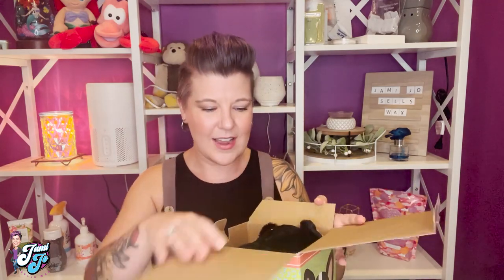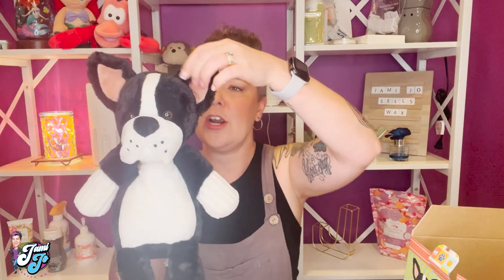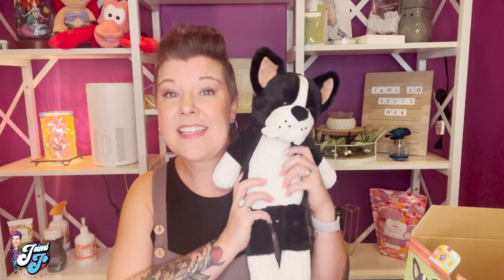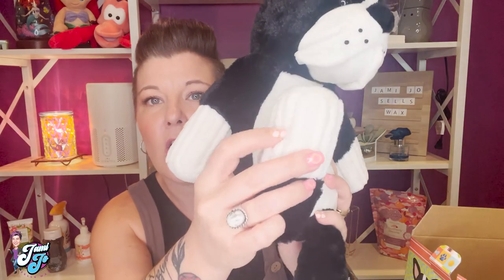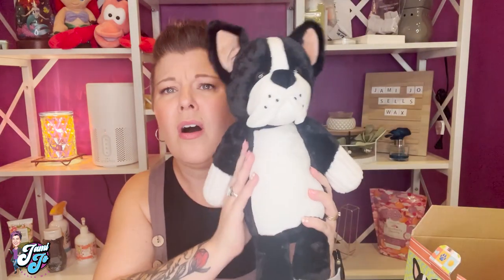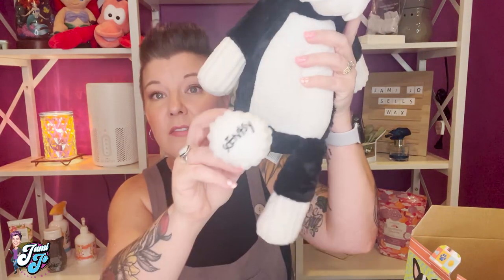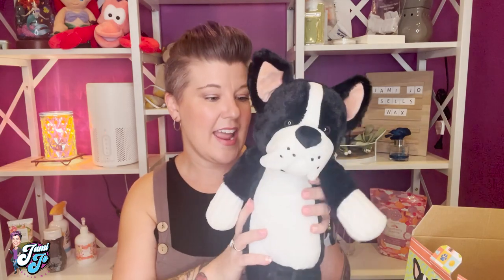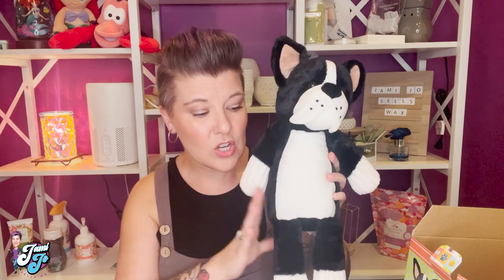Scentsy released a brand new Scentsy Buddy: A French Bulldog named Frankie!! | Jami Jo Sells Wax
to get your Scentsy products.

Scentsy Buddies are a great option for young and old alike. But they made it even better with the addition of a French Bulldog name Frankie being added to the collection.